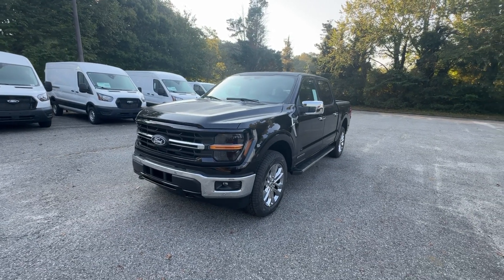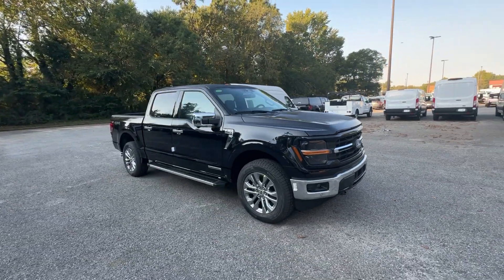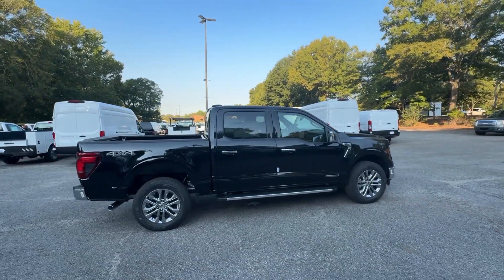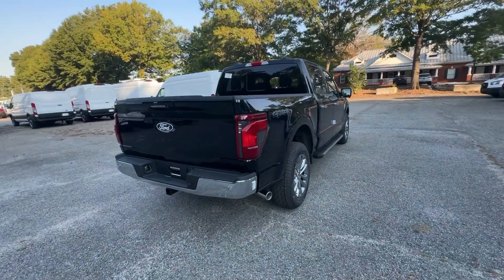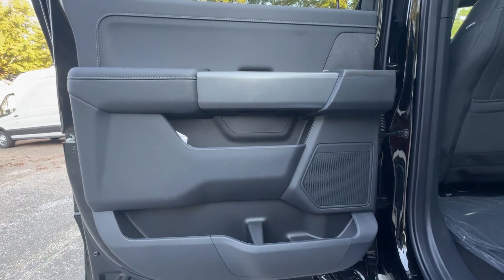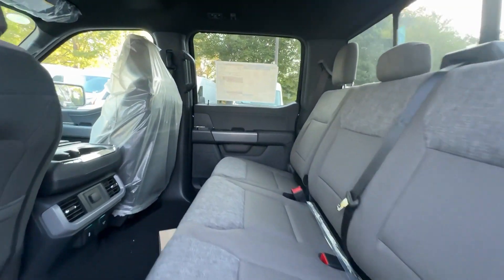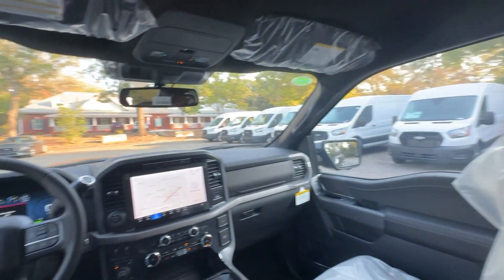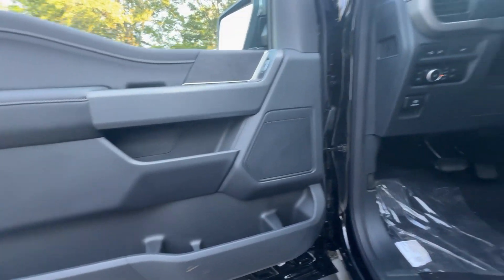2024 Ford F-150 XLT Fayetteville GA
New 2024 Ford F-150 XLT available at Fayetteville Ford located in 275 Glynn St N, Fayetteville, GA, 30214.
Stock#: RFB89035 - VIN#: 1FTFW3LD3RFB89035

Please mention the stock# RFB89035 when you contact the dealership for this vehicle.

F-150

Looking for your dream car? It could be the  2024  Ford F-150. Take a closer look at this full-size F-one-fifty. It's the light-duty pickup that leverages military-grade aluminum alloy and high-strength steel to produce class-leading towing and payload capabilities. What's more, available options let you customize its hard-working bed so you can be more productive than ever before.  The following are some of this vehicles highlighted options: Intelligent Auto on/off High Beams, Pre-Collision System, Lane Departure Warning, Navigation System, Keyless Entry, Back-Up Camera, Satellite Radio, Chrome Wheels, Heated Mirrors, Remote Engine Start. Feel the satisfaction that comes from reaching a higher level of productivity in this F-one-fifty. Treat yourself to a test drive today. Our friendly staff will give you an outstanding customer experience.